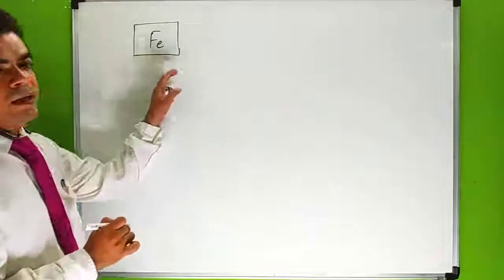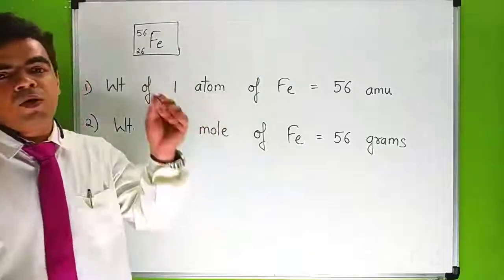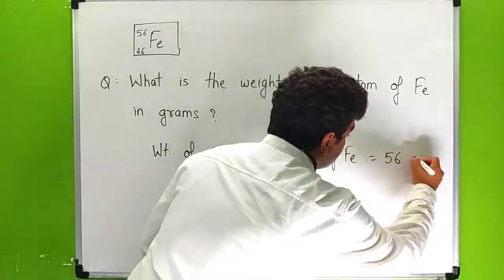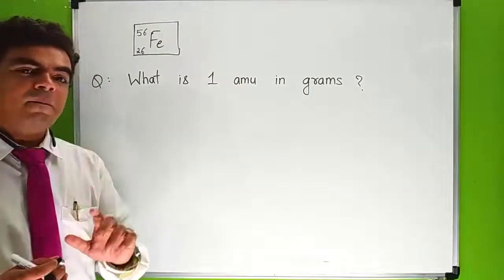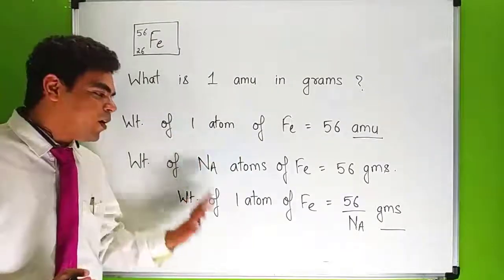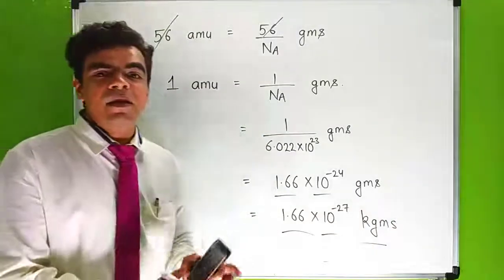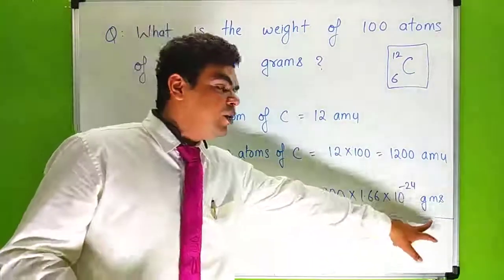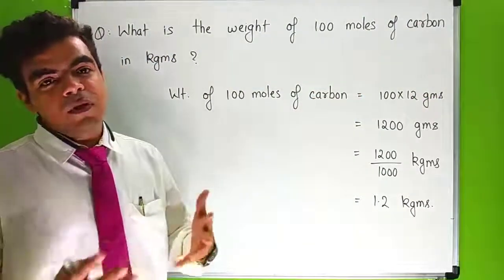ATOMIC MASS and ATOMIC MASS UNIT (amu)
My profile on Teacheron